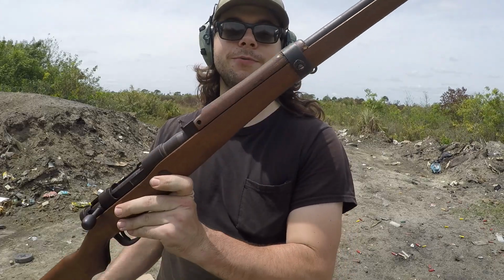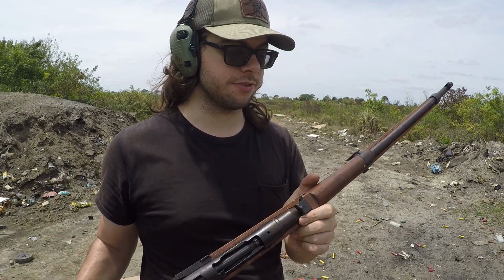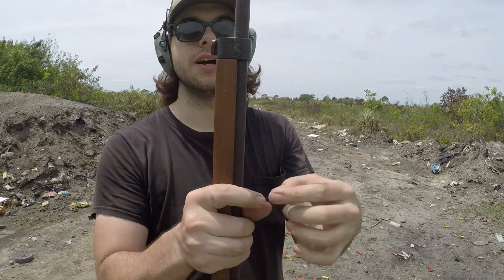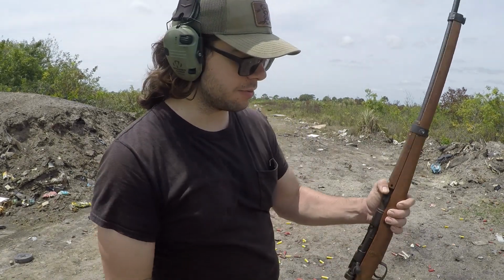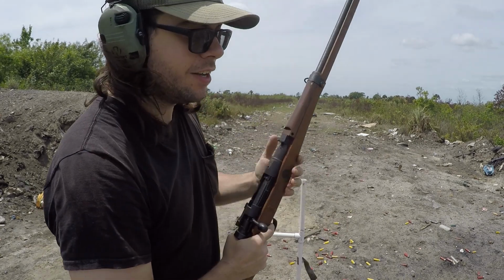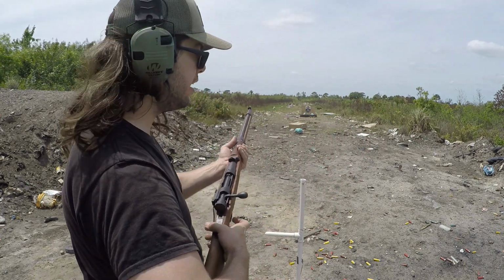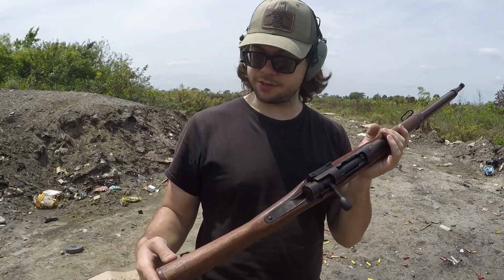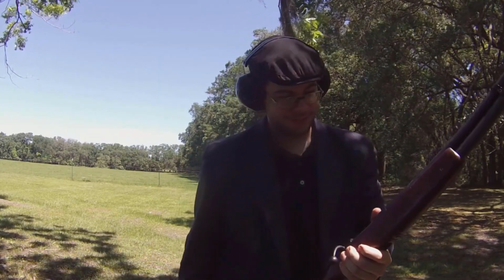Last Ditch Type 99 7.7 Japanese Arisaka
Emergency Situation -